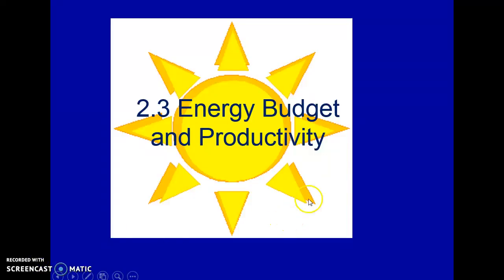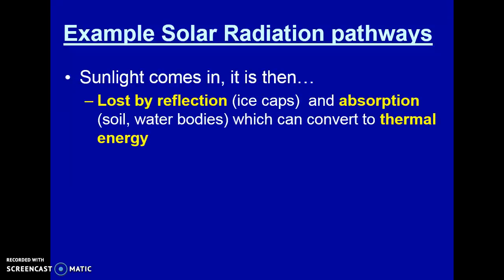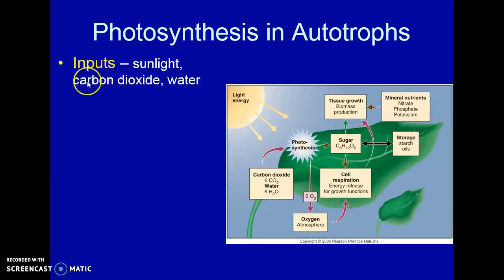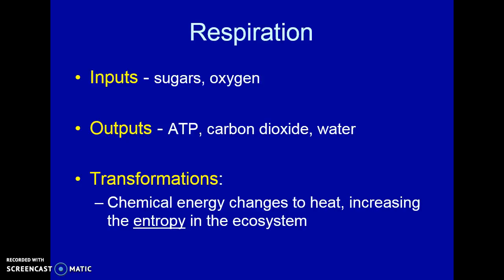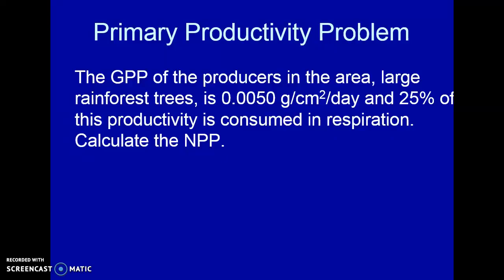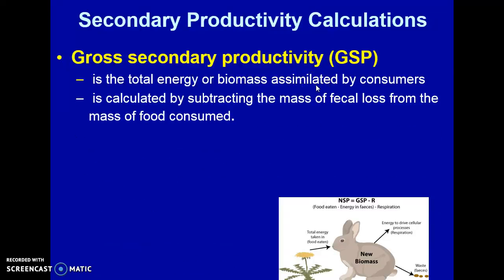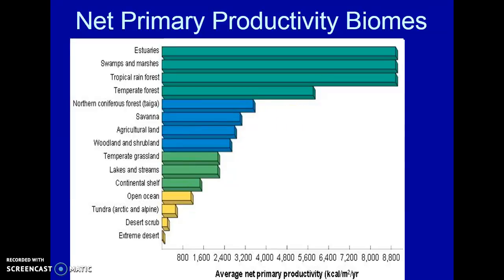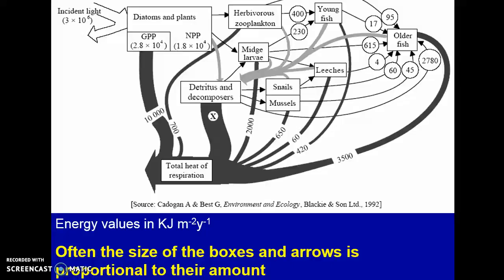2.3 Energy Budget and Productivity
energy budget (sankey diagram), NPP, GPP, NSP, GSP